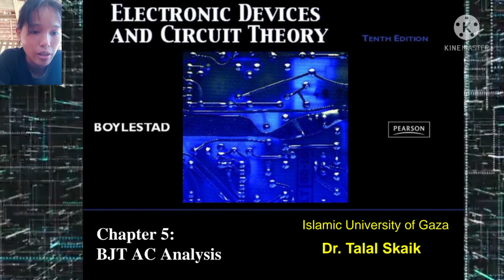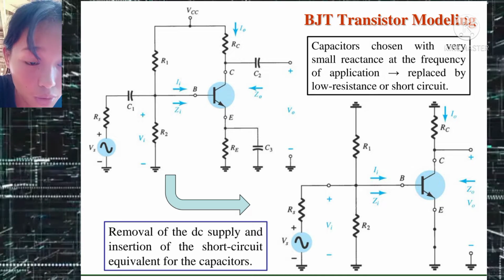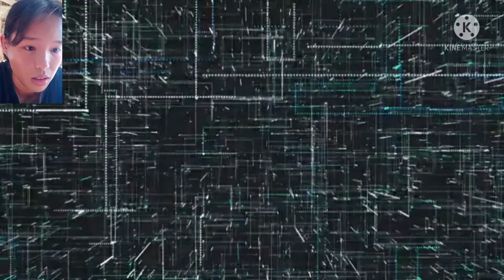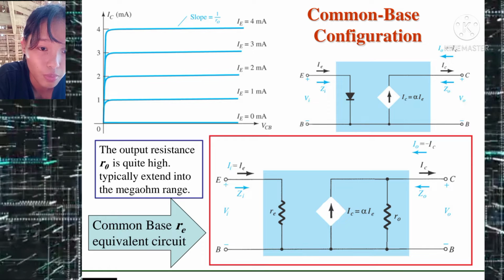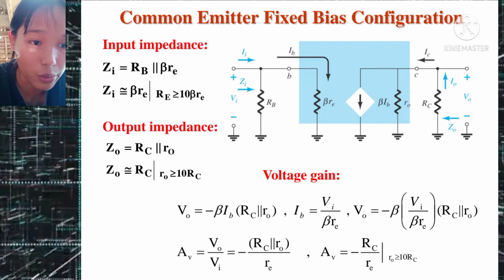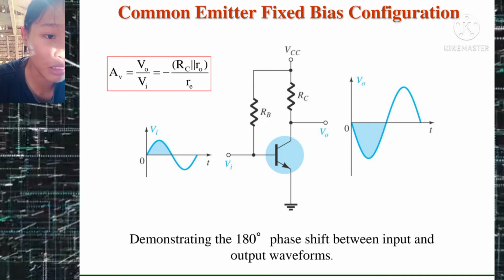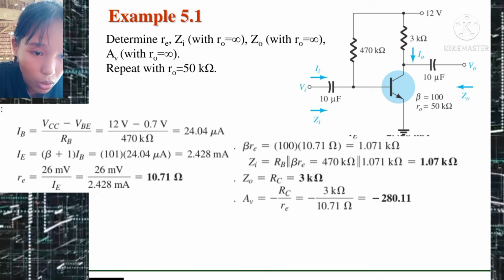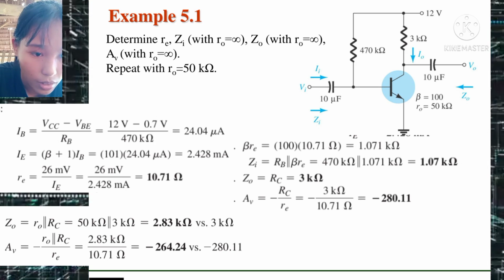CHAPTER 5 BJT ANALYSIS PART1